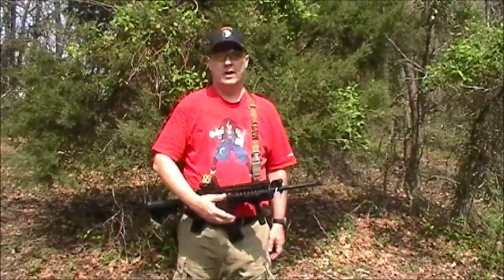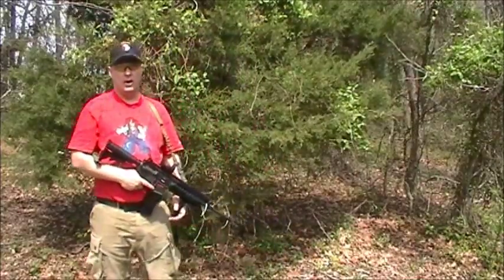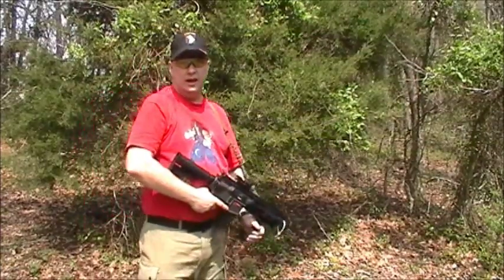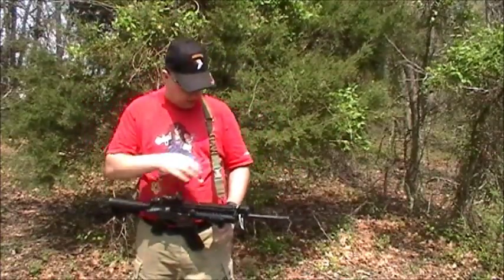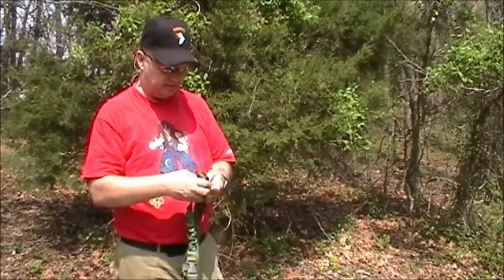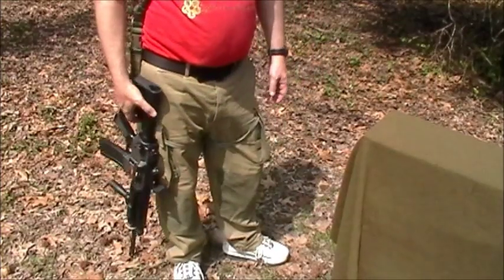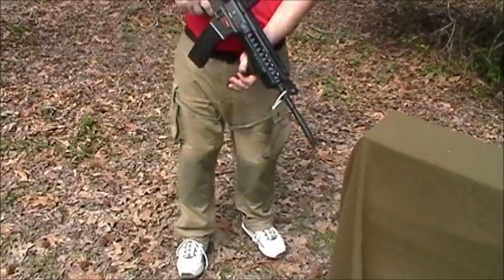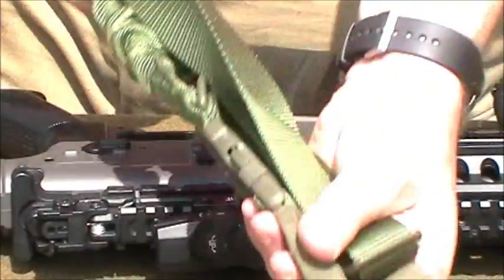Condor Bungie Sling Review